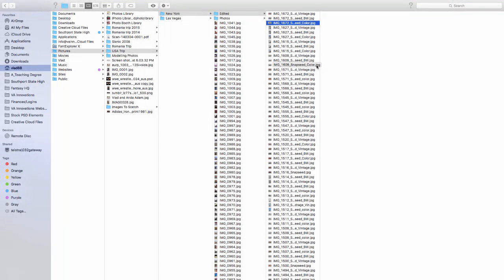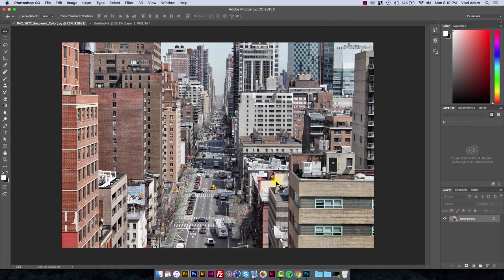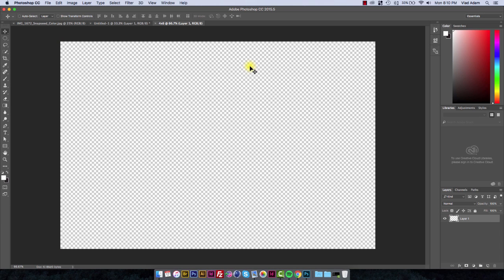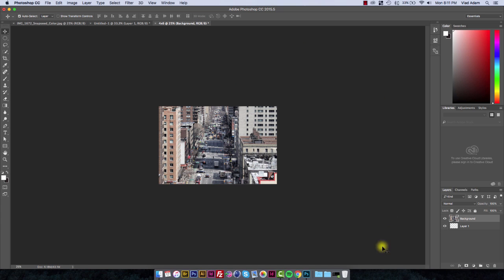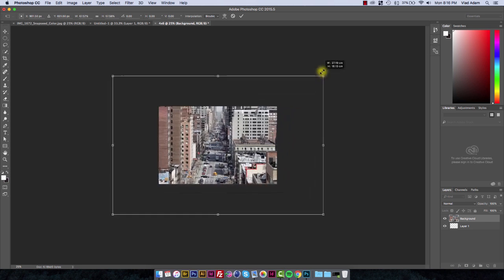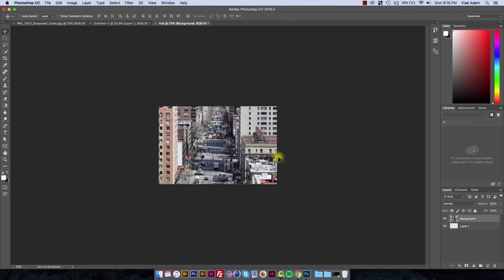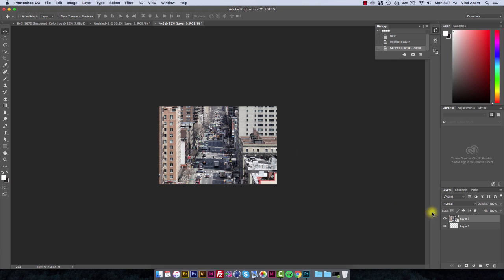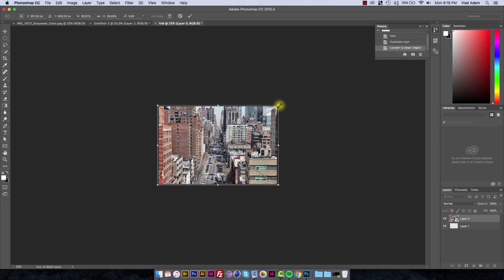Using Photoshop CC to resize and save for Print - 1of3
Resizing your images for print using photoshop Creative Cloud. Tutorial one looks at opening your image in photoshop and creating a new document.